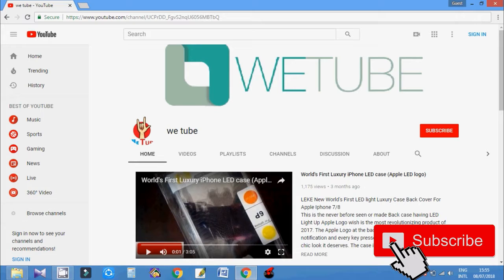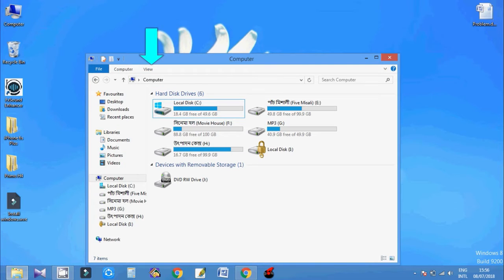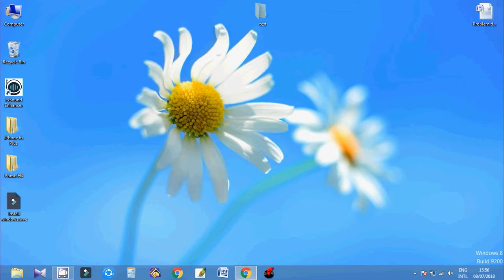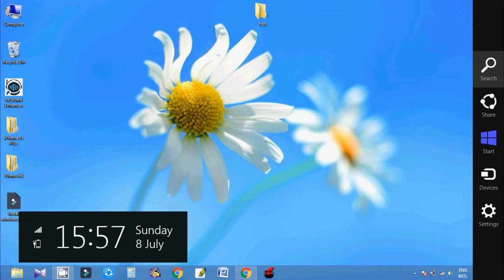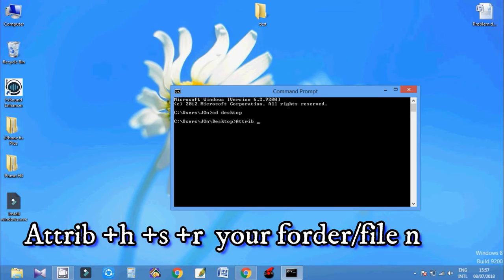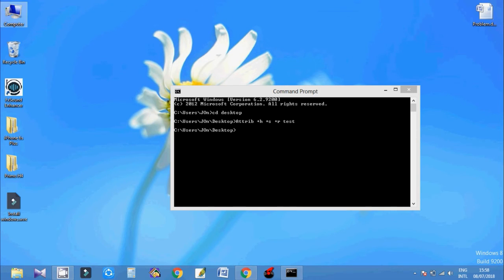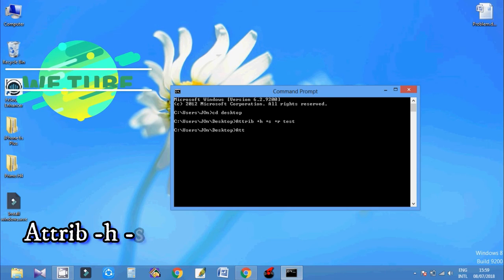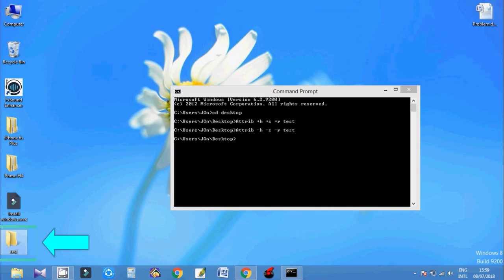How To Hide Files & Folders in Windows 10 No One Can Find || Hide Folder in Windows 10 using CMD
how to hide files and folders in windows 10 no one can find -  in this video  i am gonna show you how to hide folders and files in windows 10 and also showing you how to unhide hide folders and files in windows 10.  so i will show you an awesome trick to hide files and folders in windows 10..
this video demonstrates how you can hide some folder or file in windows 10 or windows 8 / 8.
 so  if you want to make an invisible folder windows 10 or hide files and folders that may contain your private information  you can use this method easily. how to hide files and folders on windows 10 [tutorial].
real life example of how to hide and unhide files and folders in windows -  in this video  i am gonna show you how to hide folders and files in windows 10 and also showing you how to unhide hide folders and files in windows 10.
how to hide a folder or file in windows 10. method 1: how to hide files and folders in windows 10 using the system built in options ?.. i have tried my best to explain how to hide a folder in windows 10 using command prompt.
how to lock and unlock the folder using command prompt (cmd) - how to lock and unlock the folder using command prompt (cmd). hope you like my videos on " how to lock a folder using command prompt in windows 10".
in this video i tried to show how to lock and unlock a folder using command prompt command... in this video you can understand how to lock a folder using command prompt.

in this video you will learn how to lock and unlock the folder using command prompt (cmd)  using cmd you can secure your data easily by typing some command..
how to make a file or folder invisible in windows 10 - this video demonstrates how you can hide some folder or file in windows 10 or windows 8 / 8.
how to make an undeletable file or folder in windows 10.
how to show hidden files and folders in windows 10. how to make an invisible folder windows 10. how to hide a folder or file in windows 10. how to make an invisible folder in windows 10. how to create invisible hidden folders in windows 10.
make invisible folders in windows 10.
how to hide a folder in windows 10 using command prompt - how to hide folder in windows 10 using command prompt.

how to hide a folder permanently in windows 10 using command prompt.
how to hide folders in windows 10 using the command prompt.
hope you like my videos on " how to lock a folder using command prompt in windows 10".. how to lock a folder using command prompt in windows 10 or folder locker windows 10 free or folder locker free:-..
how to hide folder in windows 10 using command prompt by computer leela. i have tried my best to explain how to hide a folder in windows 10 using command prompt.

how to hide private folders and files.
ever want to hide a folder so no one can find it  well i will show you how to make a file or folder super hidden with no name on that file or folder  we will also make a blank folder by customizing the icon.
 you can use these method to hide a file or password protect a file.

how to show hidden files and folders on windows 10...
learn how to see hidden files and folders in windows 10.
in today's video  we will share how to show hidden files and folders in windows 10/8/7.

how to view hidden files in windows 10. how to show hidden files and folders on windows 10.
how to show hidden files folders in windows 10.
how to hide files in windows 10 using cmd - how to hide folder in windows 10 using command prompt  ||  how to hide files in windows 10 using cmd.
how to hide files and folders in windows 10 using cmd (command prompt). how to show hidden files using cmd in 5 easy steps.
in this video  i have explained how to hide a folder using cmd in windows 8 10 &7...   how to hide folders in windows 10 using cmd how to hide files in windows using command prompt how to hide files in windows without any software hide files in windows . how to hide folders in windows 10 using the command prompt. how to hide folder completly using cmd windows 10 with password how to unhide folder in windows 10 how to hide and unhide folder in windows 10 how to make an invisible folder windows 10 how to hide a folder in windows 10 with password how to hide a folder windows 10.